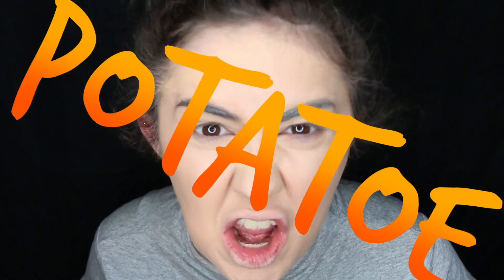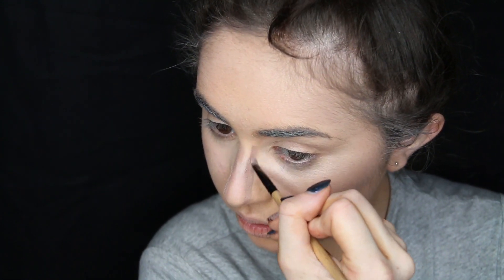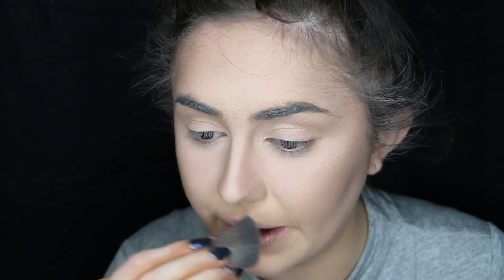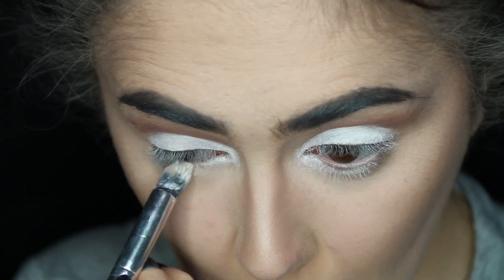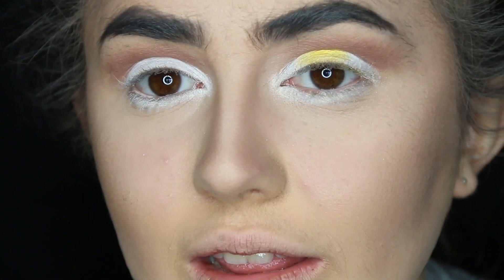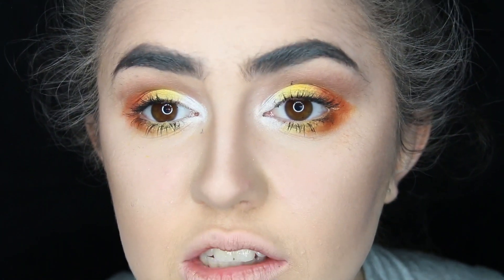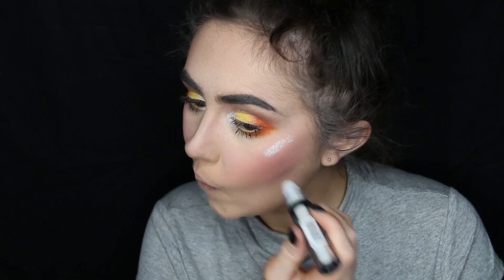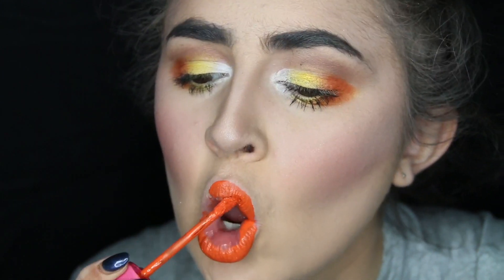FLAMETHROWER | CANDY CORN MAKEUP| JEFFREE STAR | CAITO POTATOE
FLAMETHROWER TUTORIAL!

PRODUCTS USED:

FACE:
Elf high definition setting powder
Ready Set Flawless australis
Breakup | Makeup Geek
Nyx etheral blush
nyx roll on body

EYE
Benefit eyebrow pencil
Frappe
Exit colourpop
Lemon Drop | makeup geek
Morocco | makeup geek
Rimmel mascara

Lips:
FLAMETHROWER

LINKS

Stay Groovy!

TECH
Edited: Premiere Pro